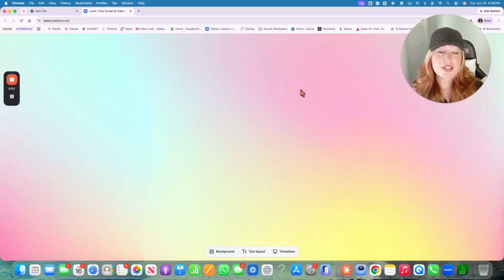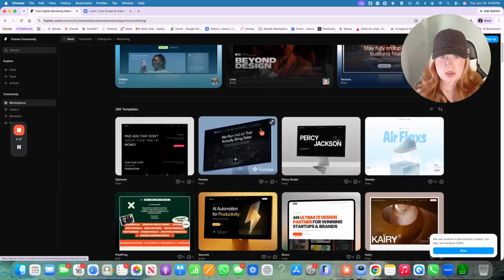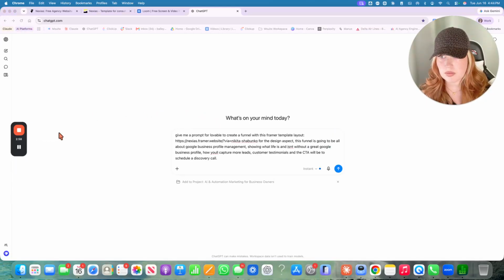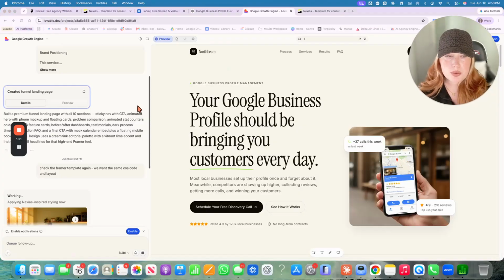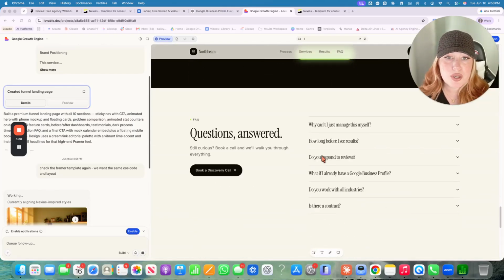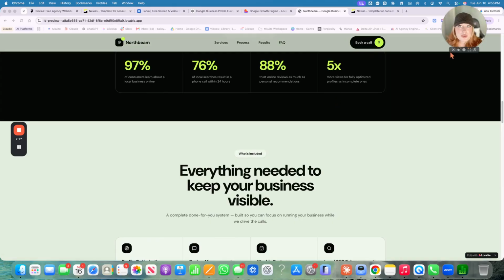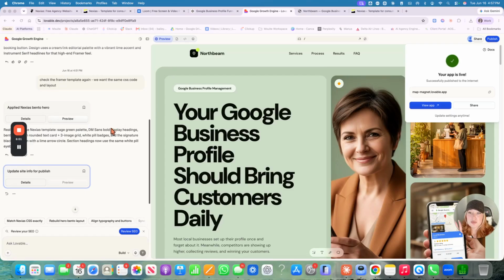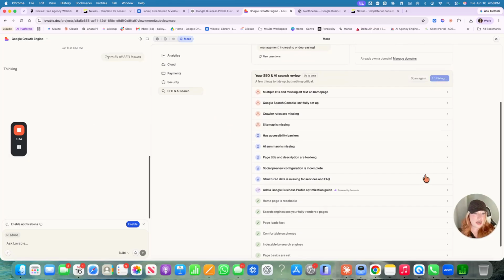How to Build a High-Converting Funnel in 7 Minutes (Framer + ChatGPT + Lovable)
In this video, I walk through my process for building a complete one-page funnel in about 7 minutes using Framer, ChatGPT, Lovable, and GoHighLevel.

You'll learn how to:

• Find a Framer template for inspiration
• Use ChatGPT to create a powerful Lovable prompt
• Generate a complete funnel with copy and design
• Publish the funnel live with your own domain
• Improve SEO and AI search visibility using Lovable's built-in tools
• Create landing pages faster for yourself or your clients

If you're running ads, generating leads, building websites, or offering marketing services, this workflow can save hours of design and development time.

Need an all-in-one CRM for funnels, websites, automations, email, SMS, calendars, and AI?

Drop a comment if you'd like more tutorials on funnels, AI workflows, automations, GoHighLevel, or lead generation.